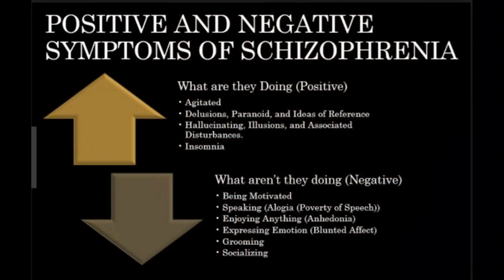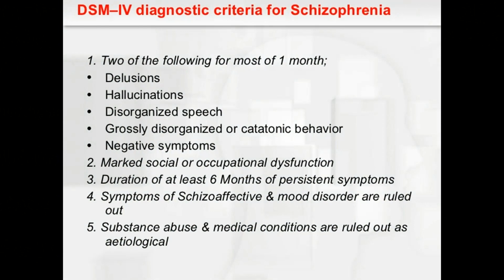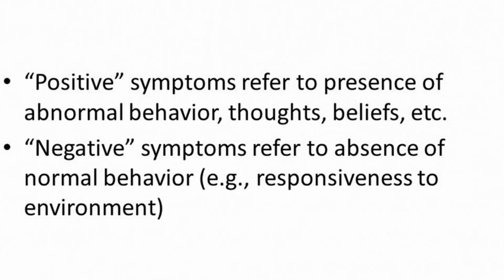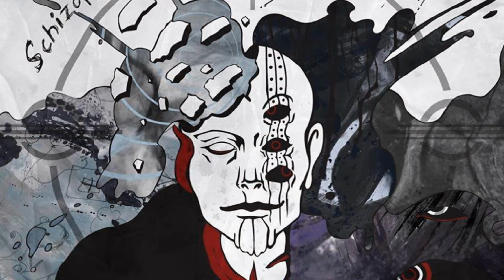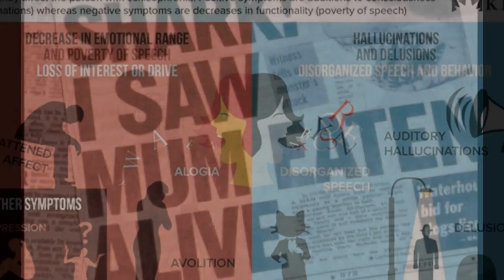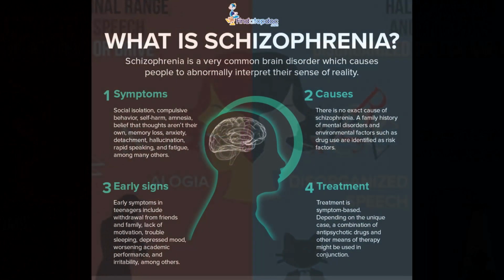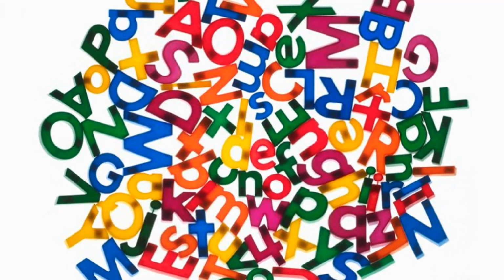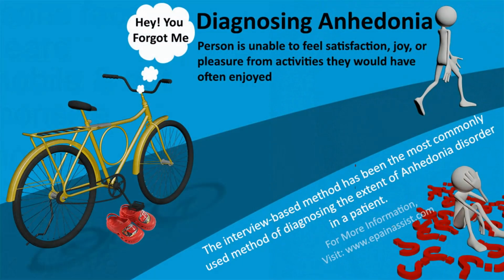What Is Schizophrenia And How Is It Diagnosed?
AQA Psychology A2 (Year 2) Classification of Schizophrenia revision video

REVISION LINKS COMING SOON!

Schizophrenia is a severe and chronic mental disorder characterized by disturbances in thought, perception and behavior. Schizophrenia involves a range of cognitive, behavioral, and emotional symptoms, and it can be difficult to diagnose. There’s no simple physical or lab test for schizophrenia, and diagnosis involves the recognition of a constellation of symptoms negatively impacting social or occupational functioning. Psychologists use the DSM and ICD to diagnose a patient with schizophrenia.

In order to diagnose Schizophrenia the Mental Health Profession developed the DSM (Diagnostic and Statistical Manual) still used today as a method of classifying mental disorders (particularly in the USA).

It is also used as a basis for the ICD (International Classification of Diseases) used by the World Health Organisation in classifying all disorders (mental and physical).

Note: you may come across the terms DSM-IV and ICD-10. These refer to the latest editions of the two classification systems.

Positive symptoms are an excess or distortion of normal functions, for example hallucinations, delusions and thought disturbances such as thought insertion.

Negative symptoms are a diminution or loss of normal functions such as psychomotor disturbances, lack of volition, disturbances of mood and thought disorders.